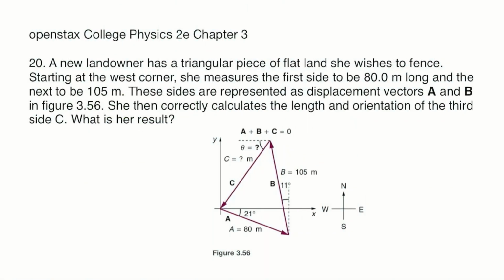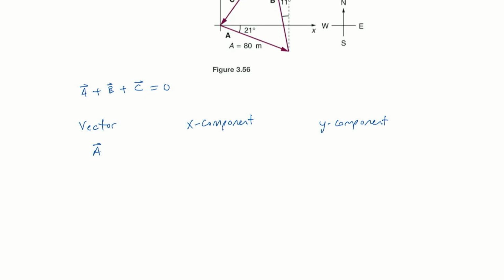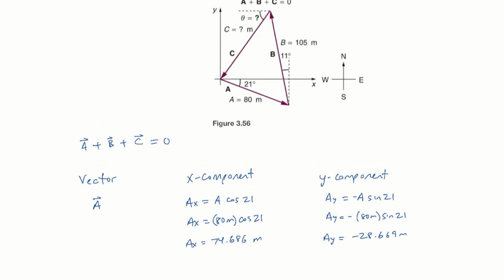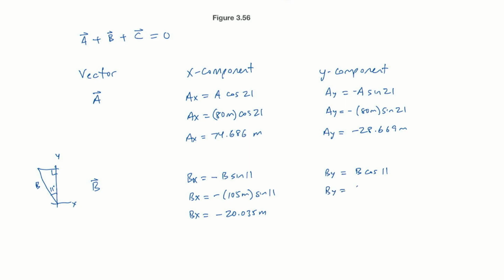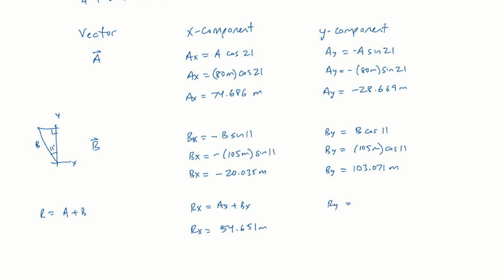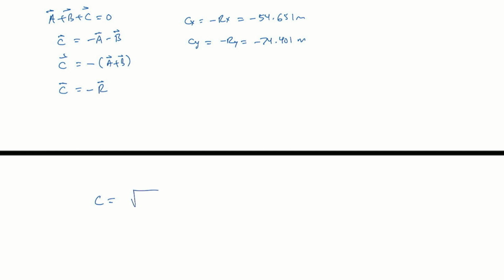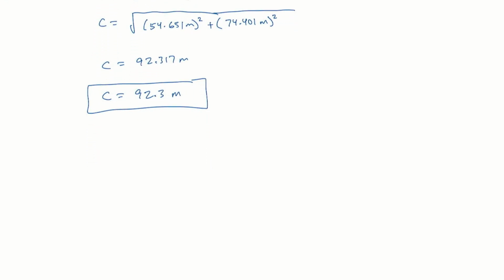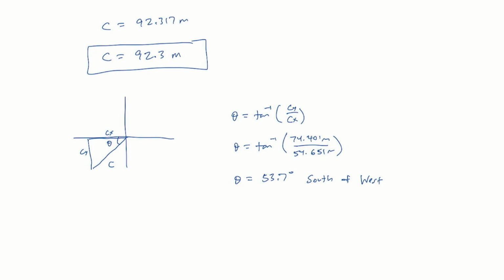Problem 20 from Chapter 3 of College Physics 2e by OpenStax - A new landowner has a triangular piece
20. A new landowner has a triangular piece of land she wishes to fence. Starting at the west corner, she measures the first side to be 80.0 m long and the next to be 105 m. These sides are represented as displacement vectors A and B in Figure 3.56. She then correctly calculates the length and orientation of the third side C. What is her result?